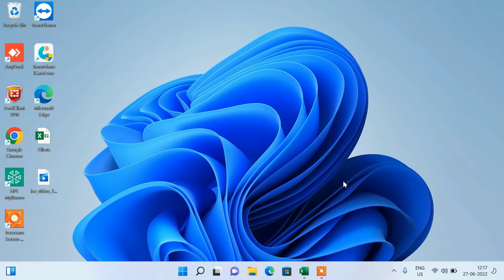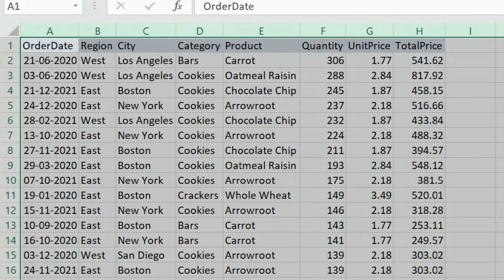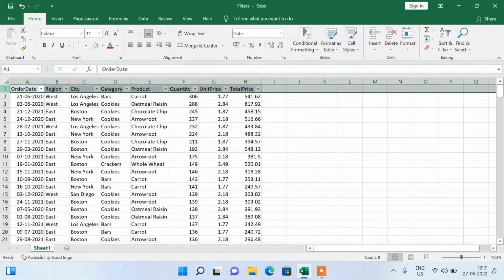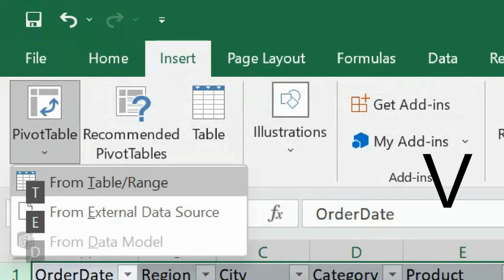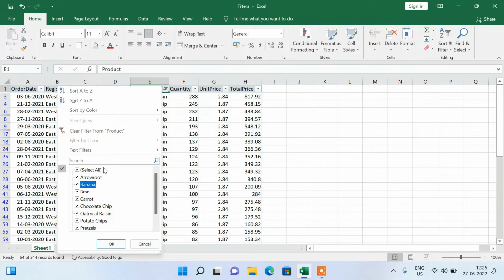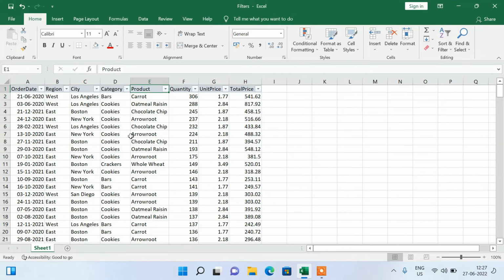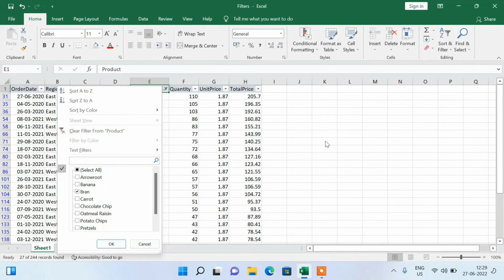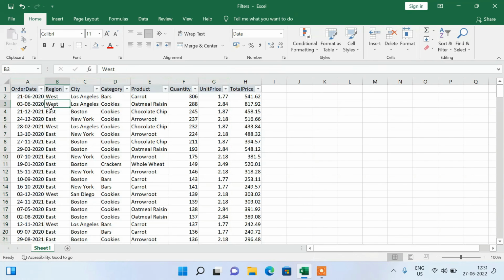MS Excel Filters Step by Step Tutorial - Streamline Data Analysis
In this comprehensive step-by-step tutorial, we will guide you through the process of using filters in Microsoft Excel. Filtering data is a powerful tool that enables you to quickly locate and analyze specific information within a worksheet. Whether you're a beginner or looking to sharpen your Excel skills, this tutorial is designed to make filtering a breeze.

Key topics covered:

The significance of filtering in data analysis.
How to apply filters to one or multiple columns of data.
Advanced filtering techniques for tailored results.
Mastering Excel filters will enhance your data management and analysis capabilities. Join us on this educational journey and take your Excel skills to the next level.